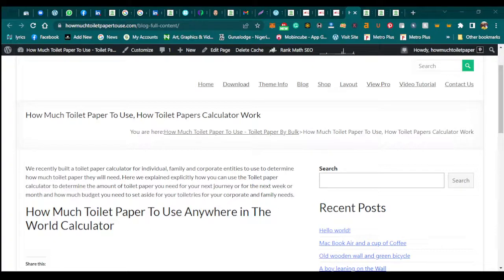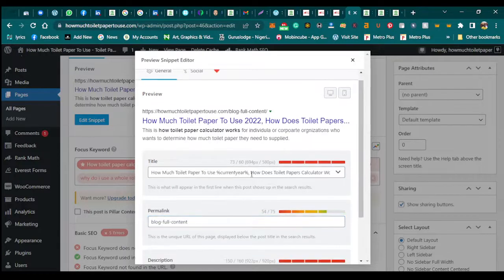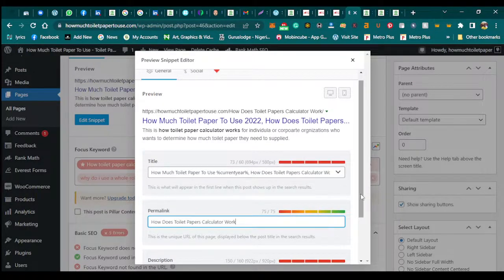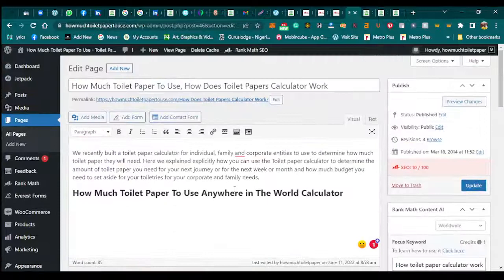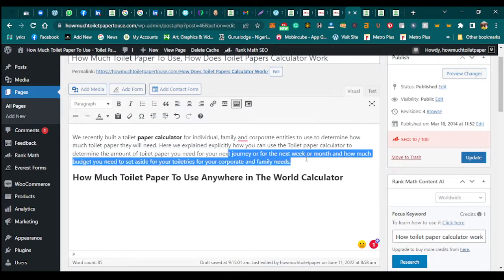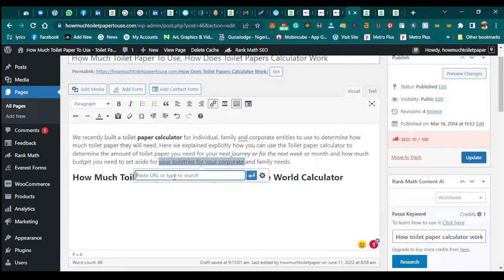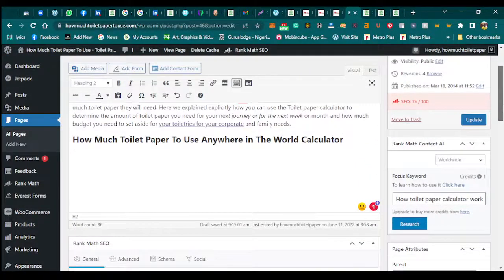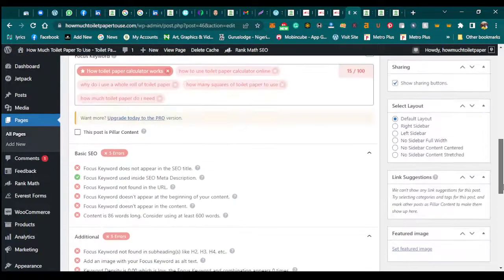How To Use Rankmath FAQs in Wordpress Editor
This videos shows how to use Rankmaht Frequently Asked Questions (FAQs) to better your SEO (search Engine Optimization dreams.